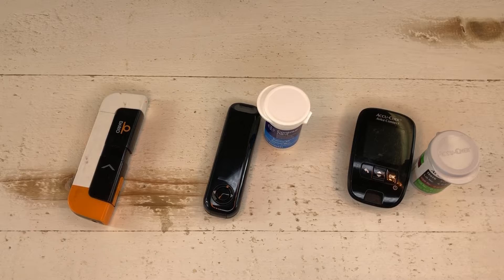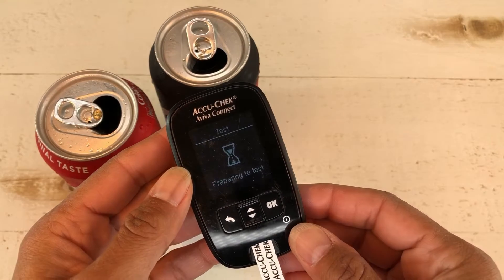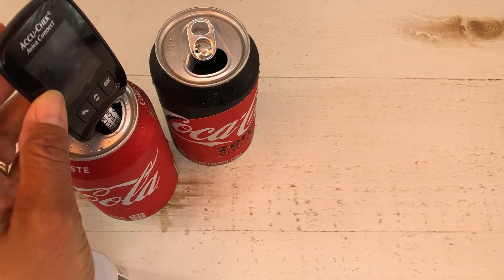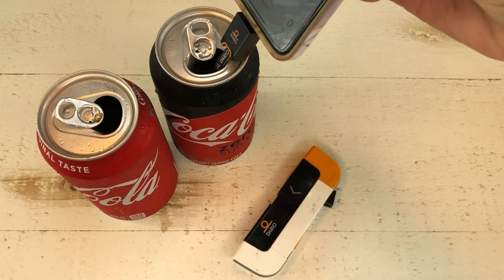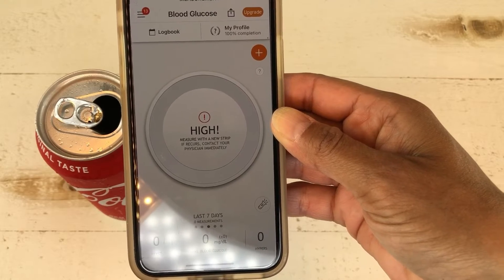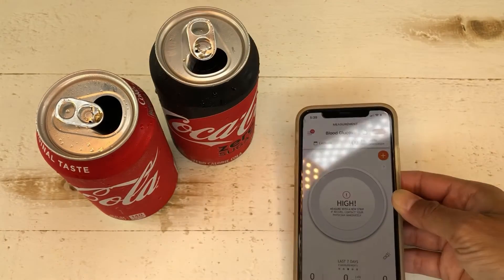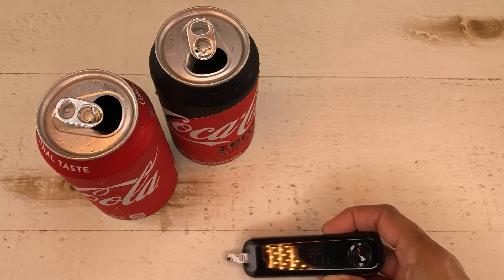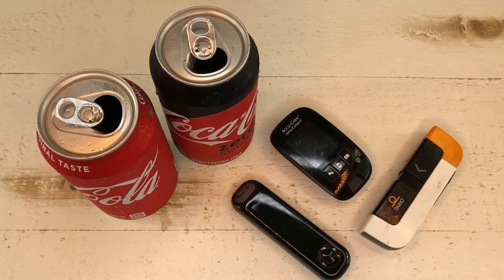How to Test If Your Drink Is Sugar-Free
Have you ever ordered a sugar-free drink at a restaurant only to look at it wondering if it’s indeed sugar-free?

It can be a real issue if you live with diabetes, so in this video, I’ll show you how you can test if your drink is sugar-free, right there on the spot, with your glucose meter.

In this video, I’ll demonstrate how to use Roche Accu-Chek Aviva Connect, Dario, and Contour Next One to test if a drink is sugar-free or not

00:00 Introduction
0:38 Can drinking a regular sugar drink make you go into DKA?
2:00 How to test if your drink is sugar-free using Roche Accu-Chek Aviva Connect
3:08 How to test if your drink is sugar-free using Dario
4:11 How to test if your drink is sugar-free using Contour Next One